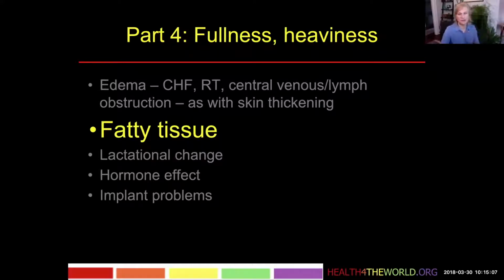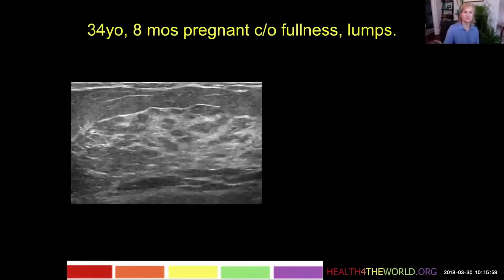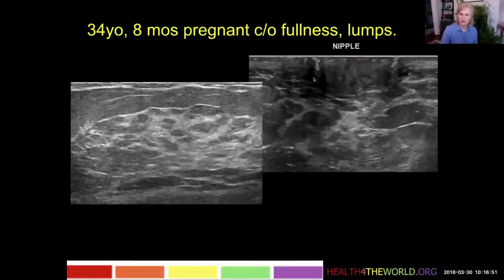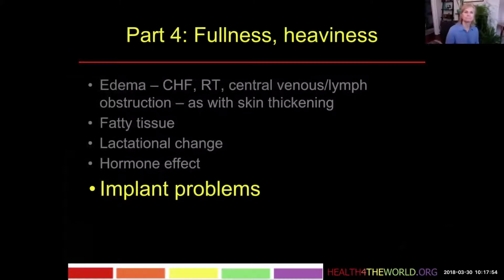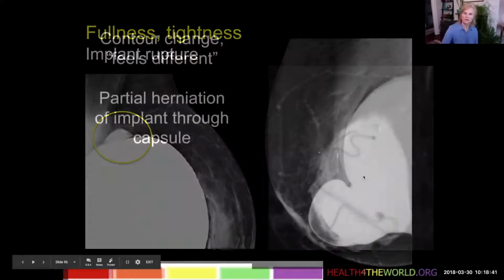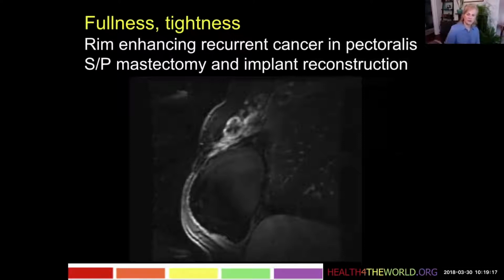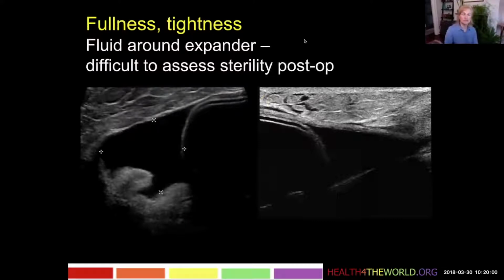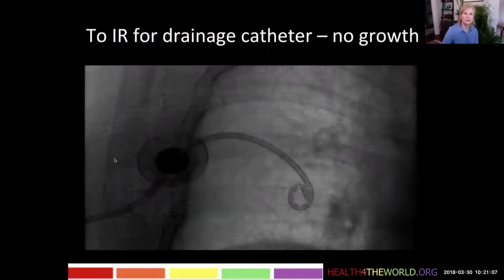Imaging of Symptomatic Breast - Part 5 : Fullness and Heaviness | Health4TheWorld Academy